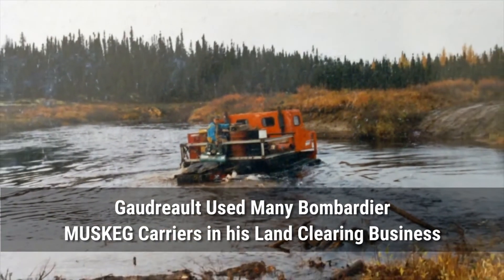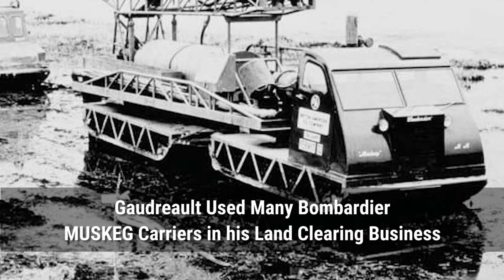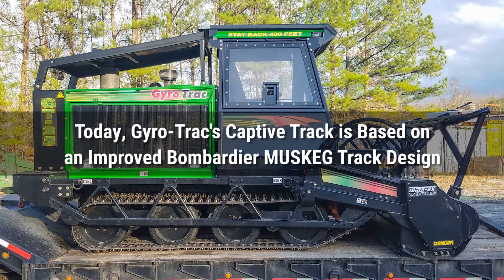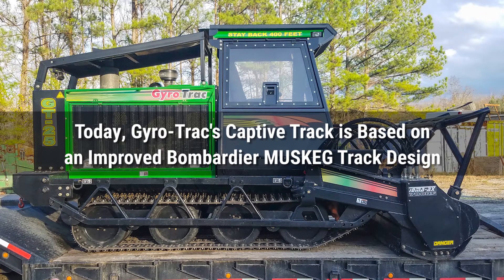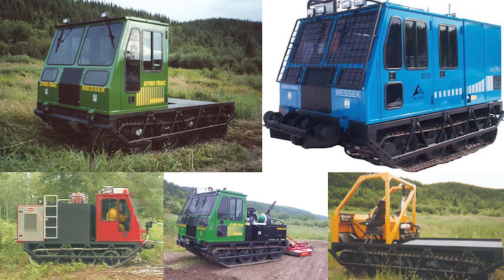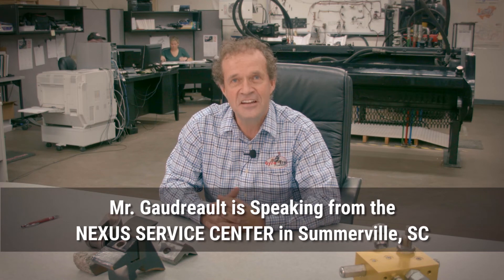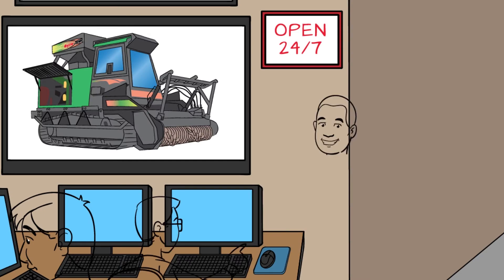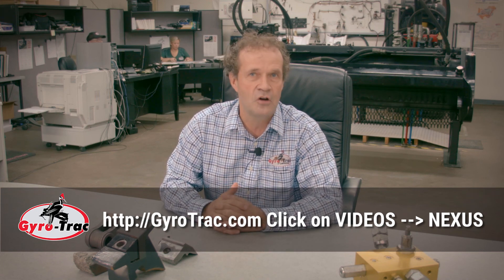Daniel Gaudreault and Gyro Trac's Messek Carrier - Replaces Bombardier MUSKEG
The MESSEK CARRIER is very similar to the no longer available Bombardier MUSKEG carrier. Gyro-Trac has been manufacturing MESSEK CARRIERS for over 20 years.

Gyro-Trac Corporation Manufactures purpose-built mulching equipment

Originated in the Canadian wilderness in the 1980’s, Gyro-Trac’s HQ has been in Summerville, South Carolina since the mid 1990’s – over 20 years

By 2006, Gyro-Trac was the number one mulching machine manufacturer in the world with a 21% market share among 9 competitors

1000’s of units are in service around the world w/private contractors & governments, earning as high as 60% market share in North America

Gyro-Trac’s perform tasks such as: forest fire fighting and pre-fire mitigation (thinning & fire breaks); invasive species elimination (Brazilian Pepper, scrub Palmettos, etc.); railroad, highway, power line, pipeline and other rights of way clearing; land beautification, commercial clearing and post-forestry harvest cleanup. Gyro-Trac’s have cleared unwanted trees and brush on almost every military base and range in America Gyro-Trac’s are owned by the Dept. of Defense, Bureau of Land Management, US Fish & Wildlife, NASA (Cape Canaveral/Merritt Island,) Bureau of Indian Affairs and more
Gyro-Trac’s are owned by state wildlife & forestry agencies all over the USA - early owners were the state of Florida’s Forestry – mainly for forest fire mitigation and fighting fires.

What makes Gyro-Trac better?
Decades ago, competitors moved from rotating / flail-type blades to blunt hammer teeth on drums that smashes wood. This leaves large shreds of wood on the ground that can wick fire and take years to decompose – takes huge HP, weight & fuel … still used by many today. Gyro-Trac’s innovative “planar” tooth set the new standard, and is still in wide use today – uses less weight, less fuel, lower ground pressure, smaller park-like mulch -  less total cost for a pile of mulch.

Is it easier to chop down a tree with sharp blade like an axe, than with a blunt hammer.